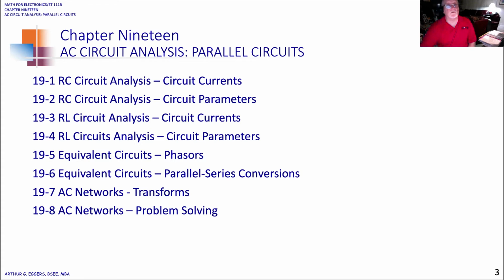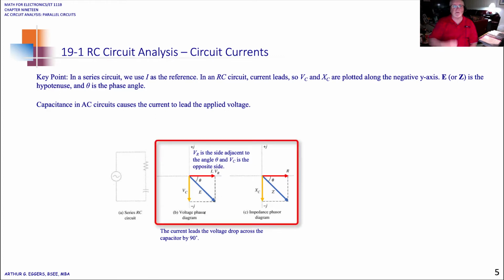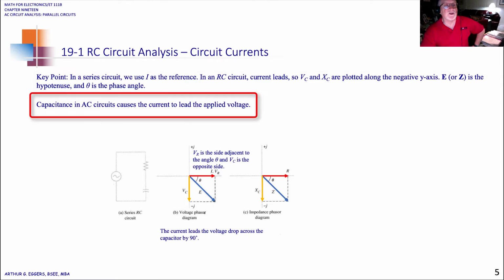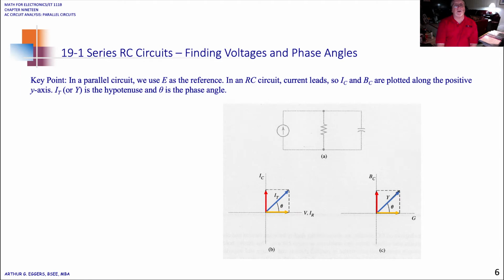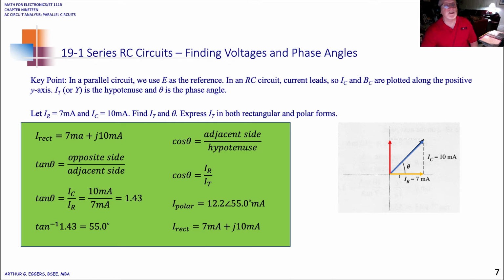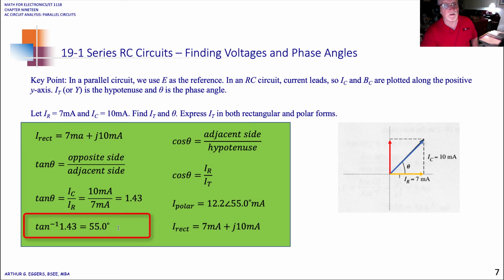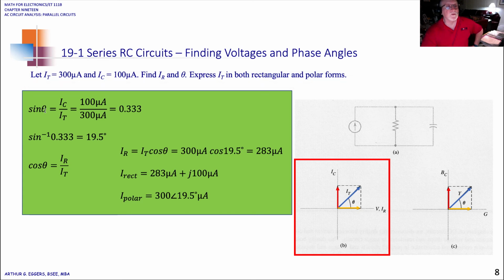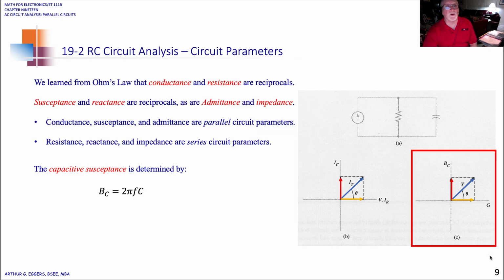ET111B Math for Electronics Chapter 19-1 AC Circuit Analysis: Parallel Circuits